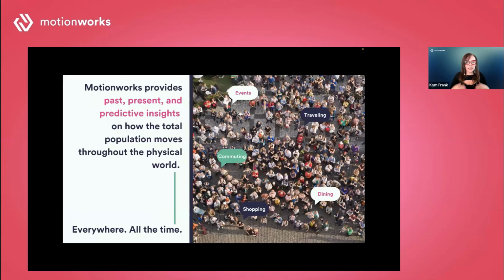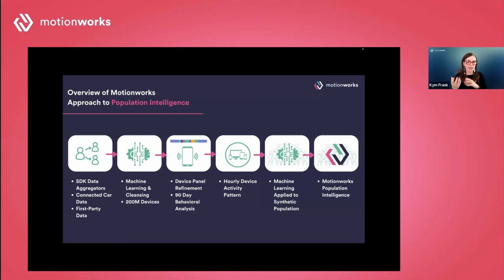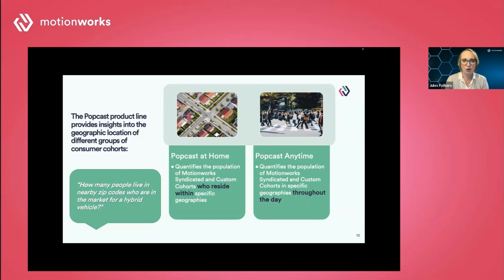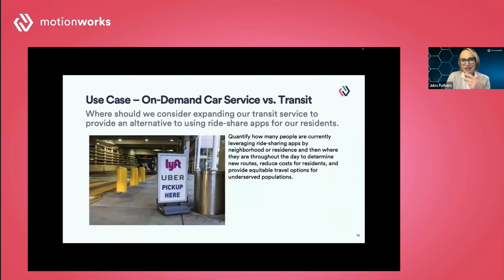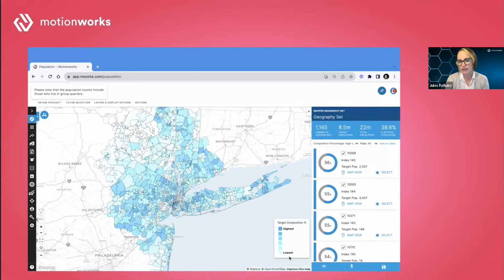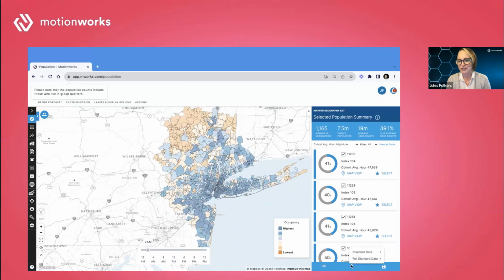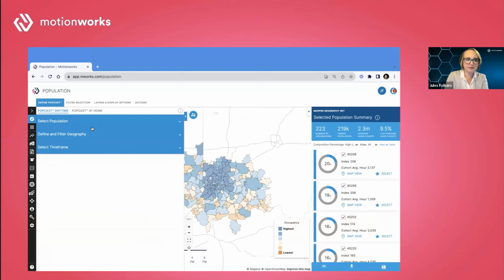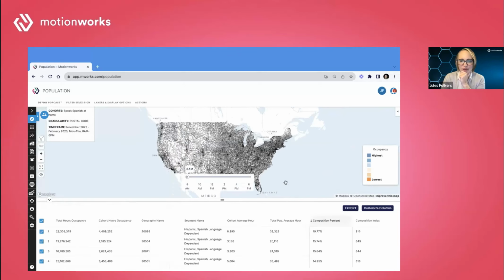Popcast Webinar: 2023-11-07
Jules Folkers and Kym Frank walk through a demo of the Motionworks Heat-mapping Solution, Popcast.